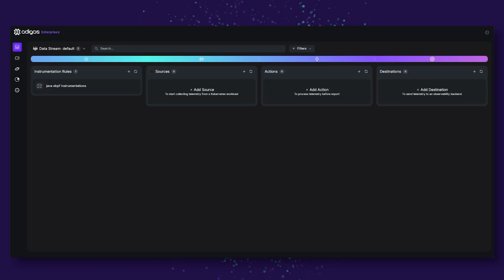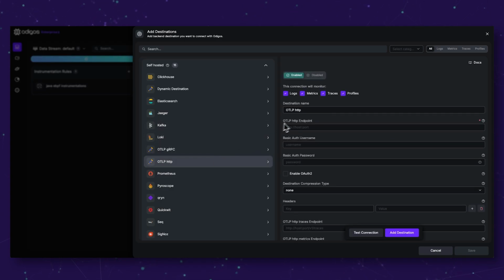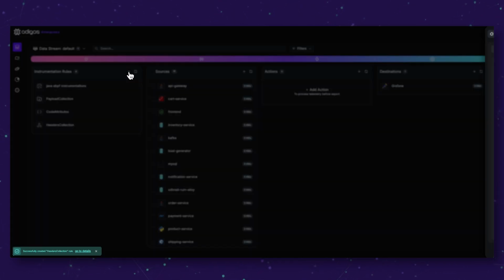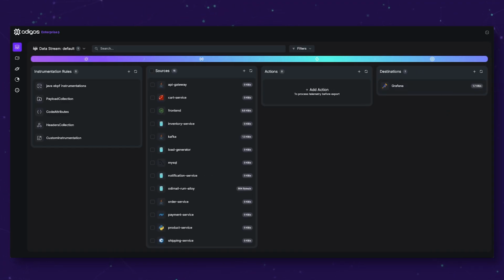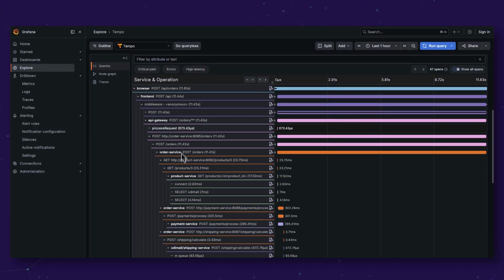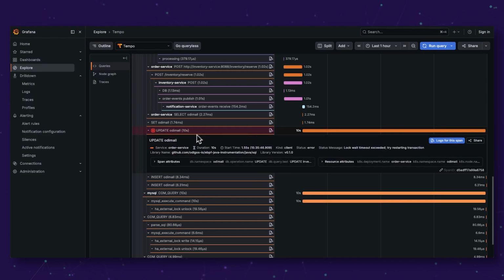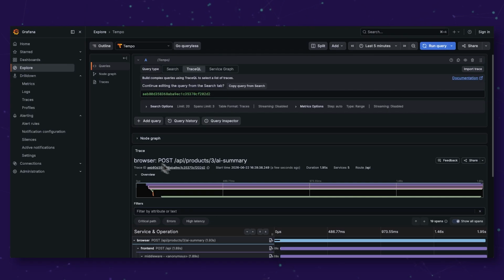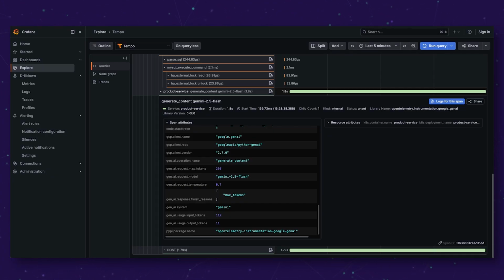Odigos Platform Overview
Modern applications are changing faster than ever. Your observability should too.

See how Odigos automatically instruments cloud native workloads using eBPF and OpenTelemetry... without code changes, SDKs, restarts, or developer involvement.

In this demo, you'll see how to:

- Automatically instrument applications in minutes
- Route telemetry to Grafana and other OpenTelemetry backends
- Capture HTTP payloads, database queries, AI requests, and custom business logic
- Troubleshoot production issues with distributed tracing, profiling, and runtime visibility